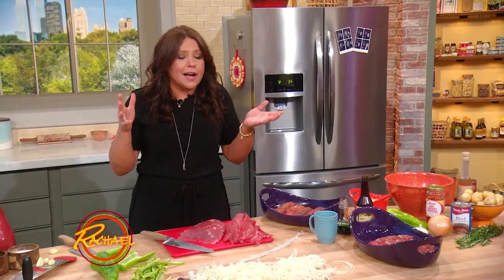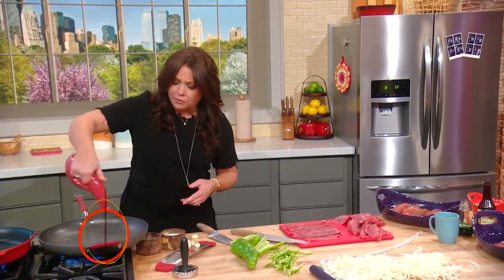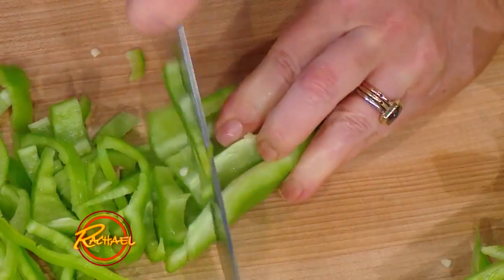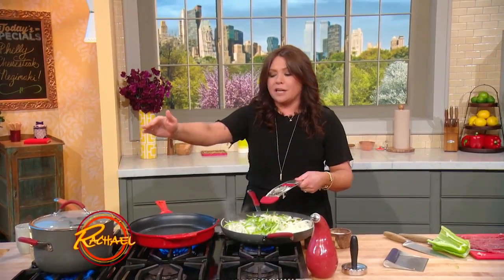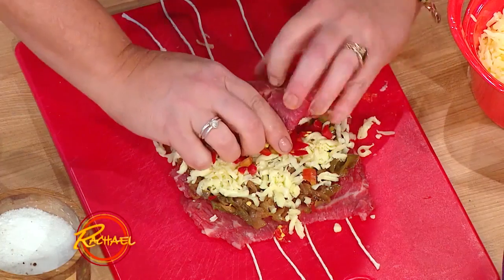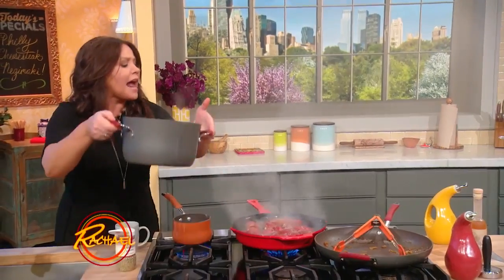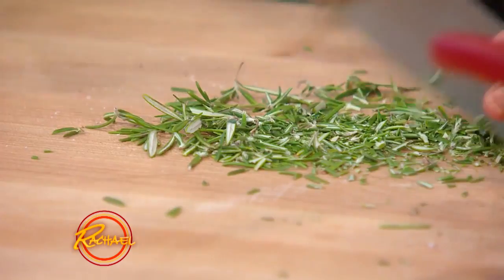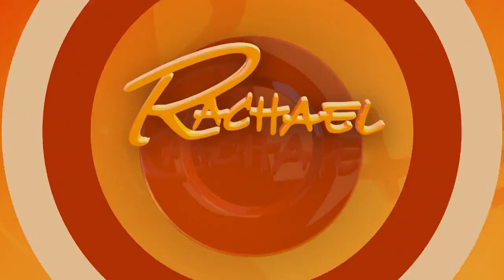Philly Cheesesteak Negimaki with Warm Potato Salad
Rach infuses a Philly fave with Japanese flavors